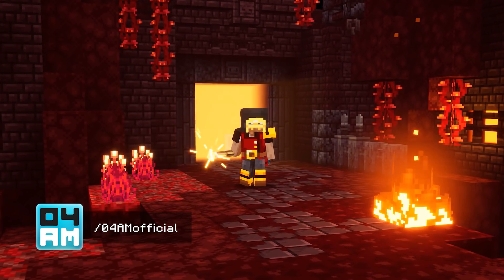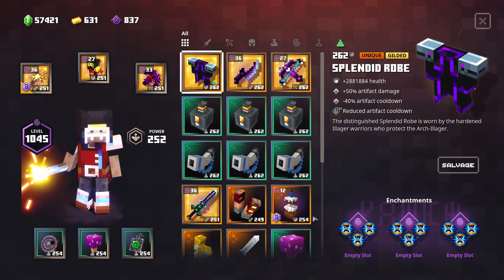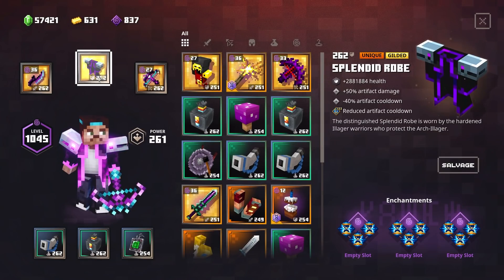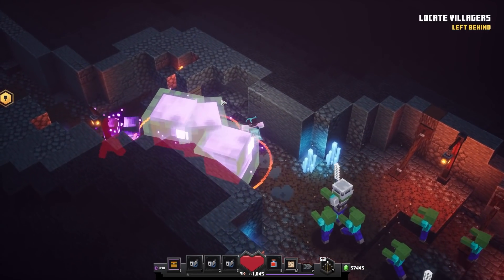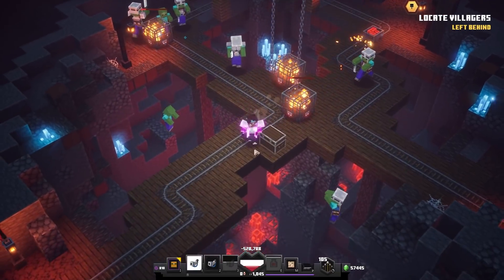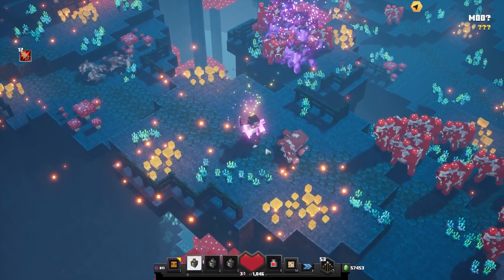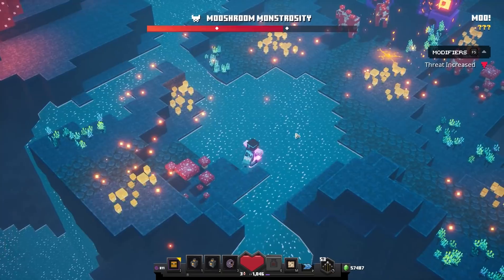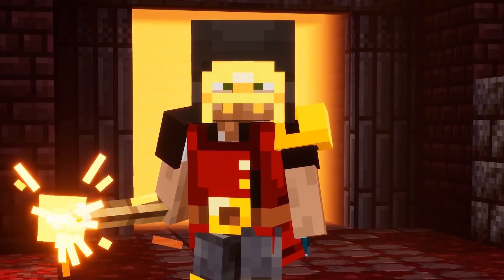IMPOSSIBLE! Full 1 SHOT COOLDOWN Enchantments Build Showcase in Minecraft Dungeons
Welcome to my 'IMPOSSIBLE!' series in Minecraft Dungeons. In this series, I showcase Impossible builds and very difficult to find Enchantment combo's by messing around with the game files to see what happens if we were able to find gear like this or how it would work. These items are used for showcase purposes only to reveal how powerful these Enchantments can be when they are combined together. With the introduction of many new enchantments with the Echoing Void DLC Update and making them work on both weapons, ranged weapons and armor, I will show you the most insane combinations like a full Prospector build or the highest possible damage combo in the game. Today, we take a look at a full Cooldown damage build with Artifacts like the Satchel of Elements and Wind Horn!

04AM